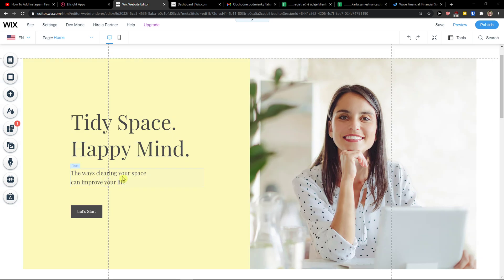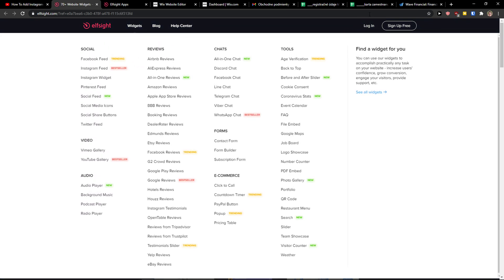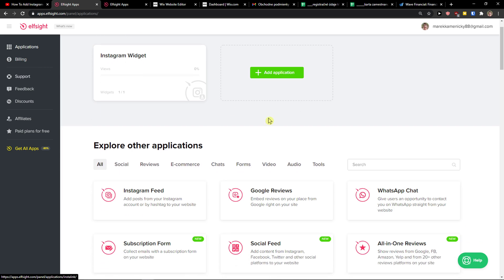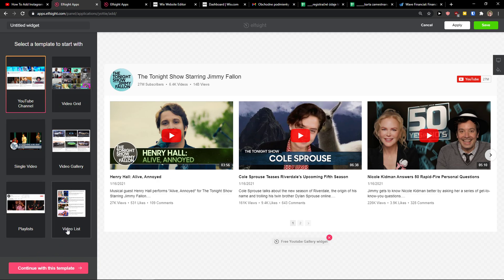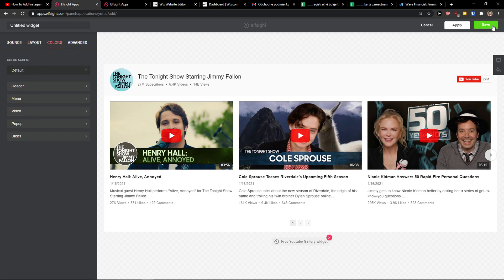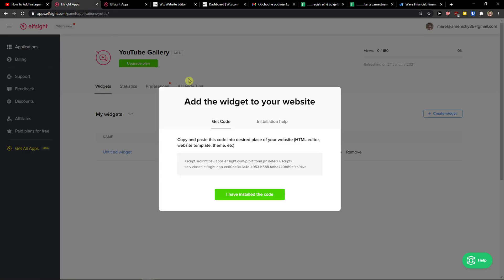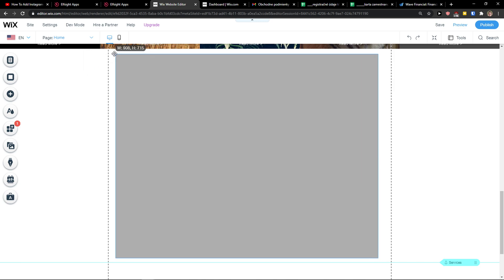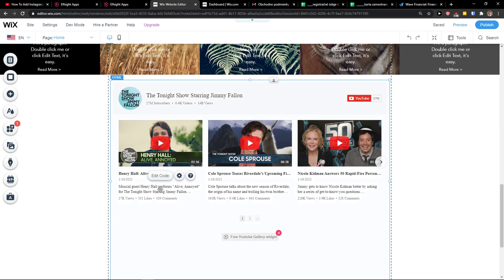How To Add Youtube Channel To Wix 2022